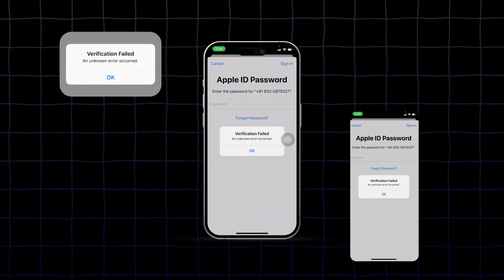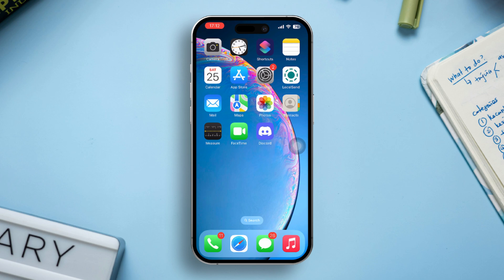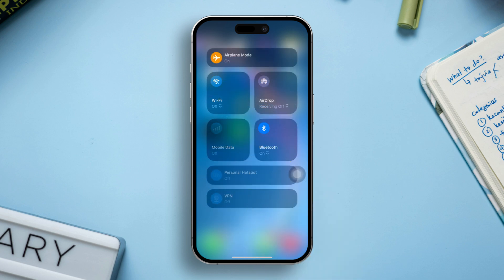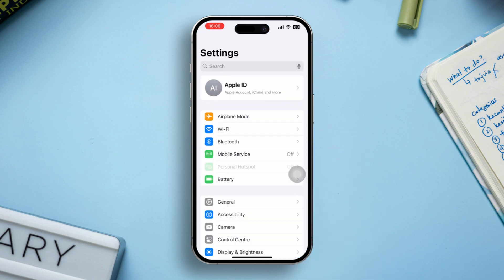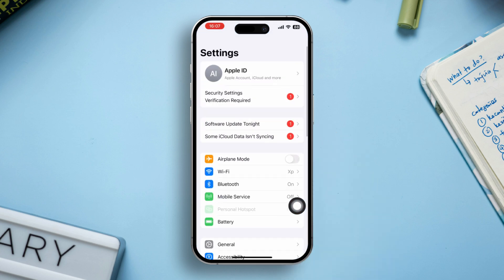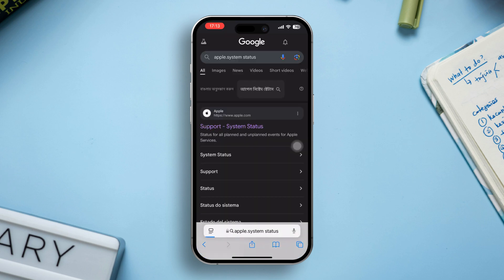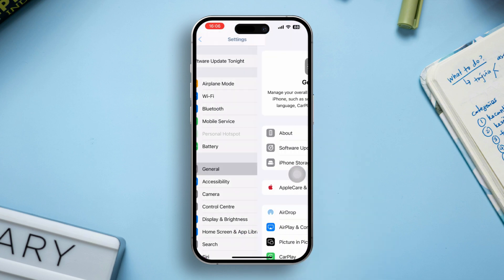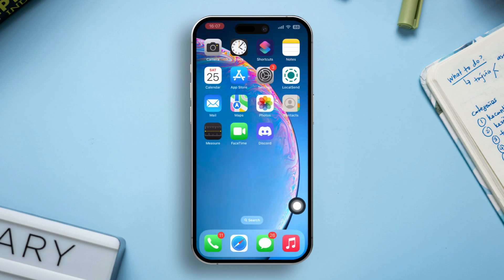How to Fix iCloud Verification Failed (an error occurred) on iPhone | Apple ID Verification Failed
Is your Apple ID verification failed or has your iPhone showing verification failed there was an error connecting to iCloud? Don't worry folks! In this advanced video, I've shown how to solve the Apple ID verification failed problem on your iPhone. After solving this you can verify you iCloud or Apple ID easily.

So don't waste your time, go and watch this video to solve this "verification failed Apple ID an unknown error occurred". So, thanks a bunch for visiting here!